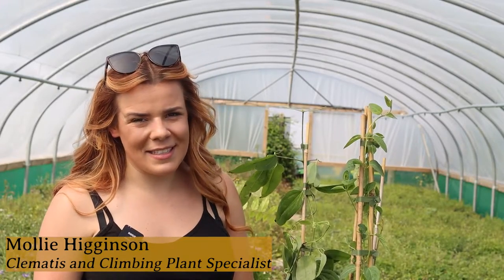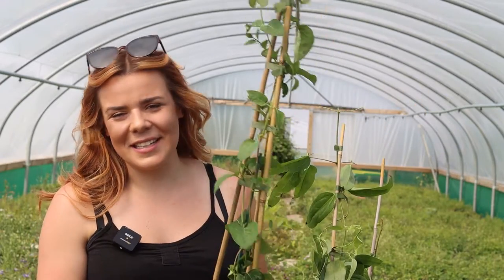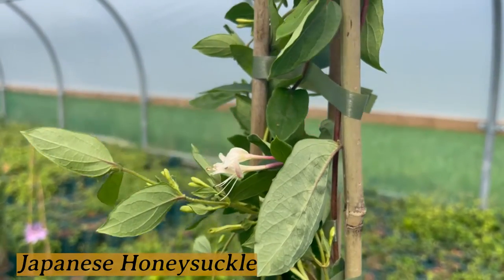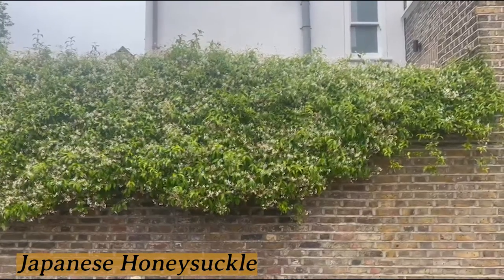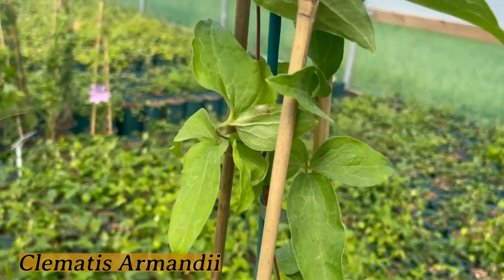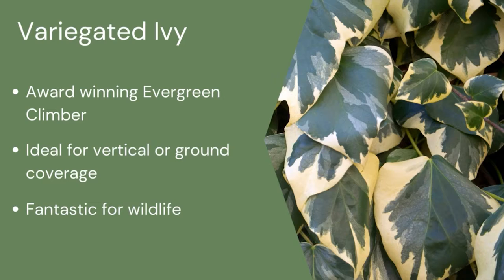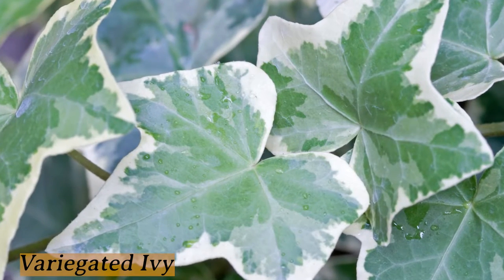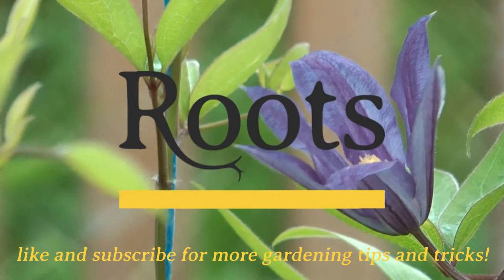The best evergreen climbers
Mollie, our resident clematis and climbing plant specialist, takes us through the best evergreen climbers for year round interest